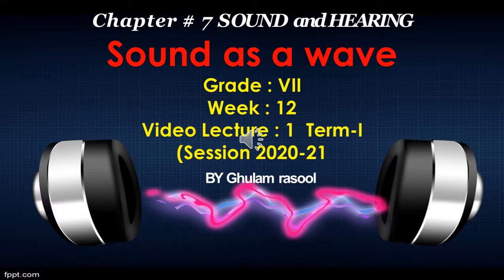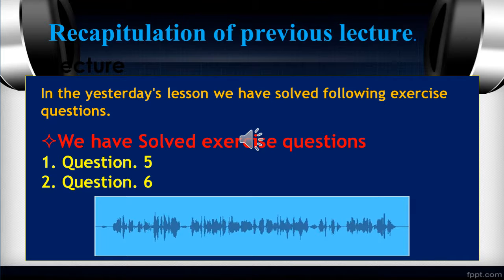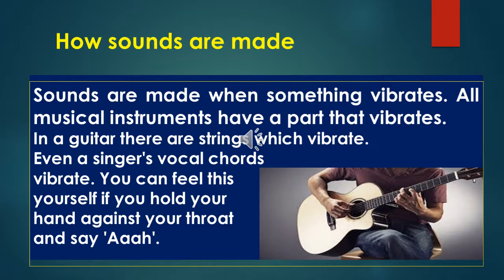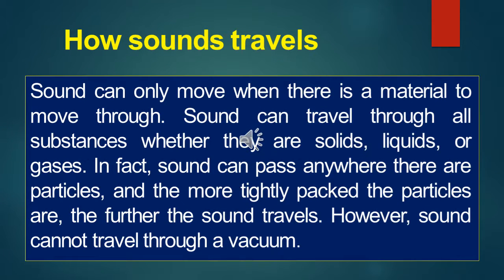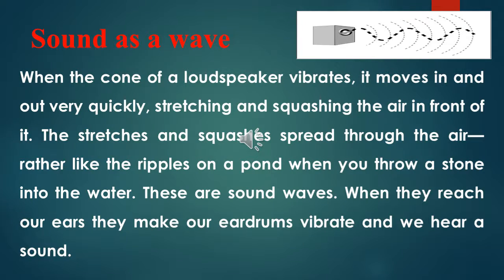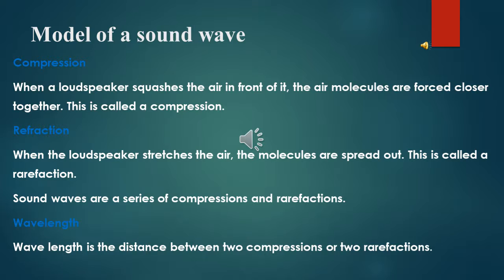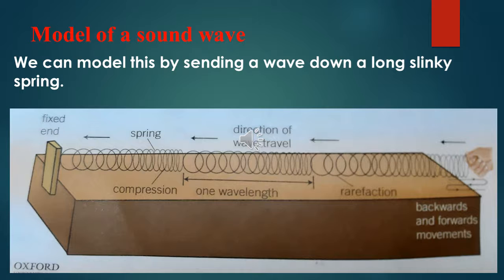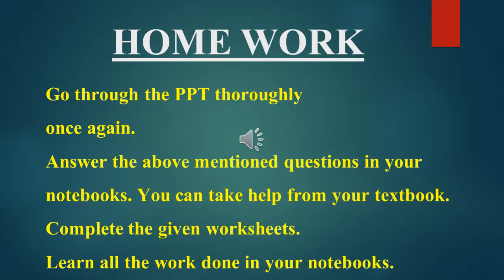Science-7 W12 L1